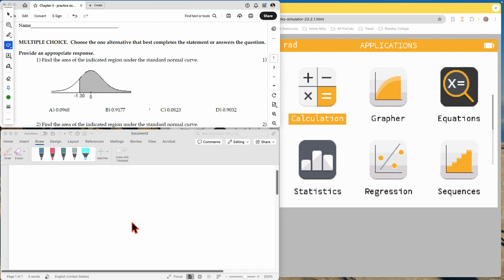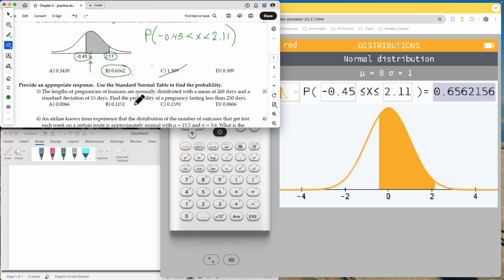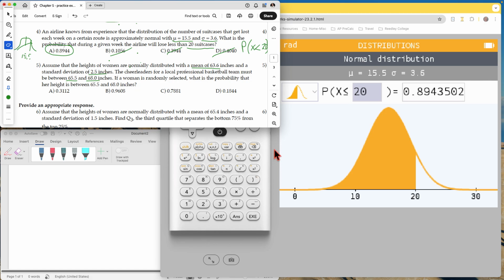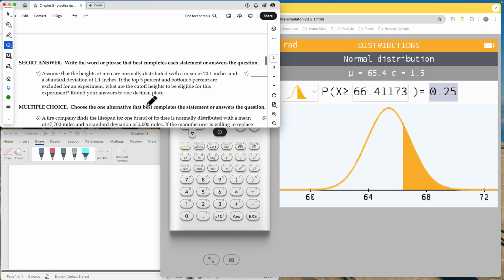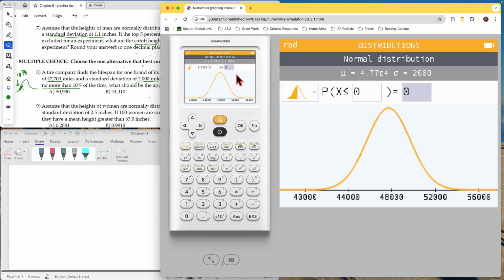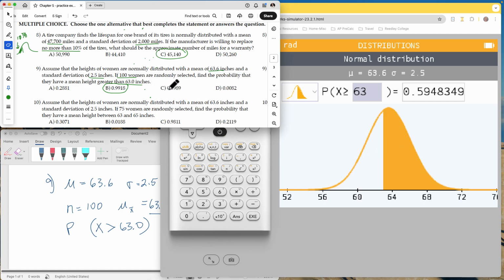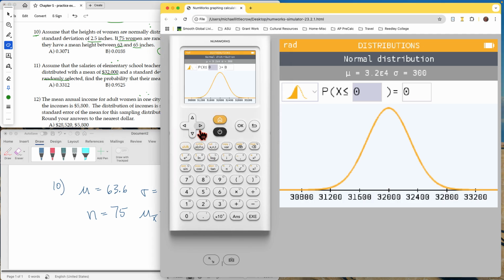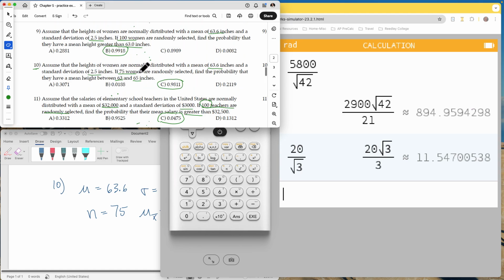MATH 11 Practice Exam Normal Distribution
Practice test over Normal Distribution including Standard Normal Distribution problems, non-standard Normal Distribution problems, and Sampling questions.